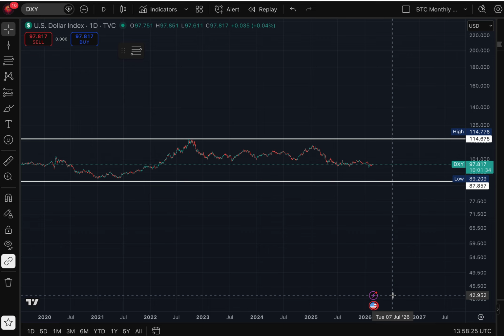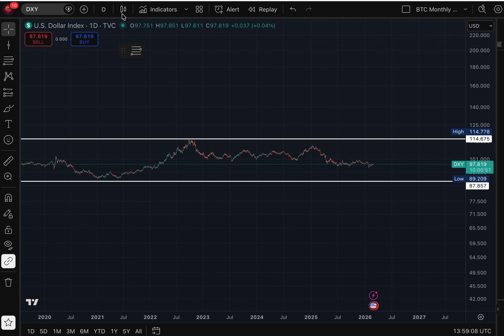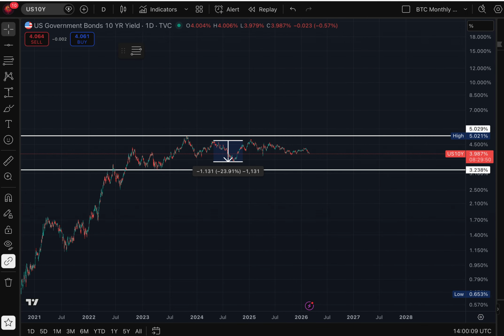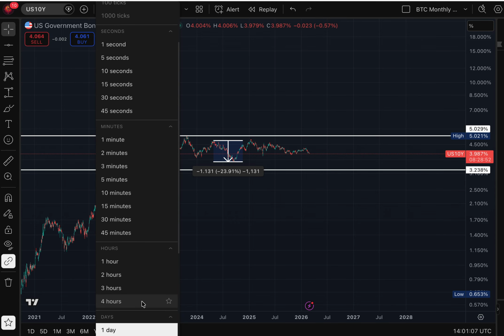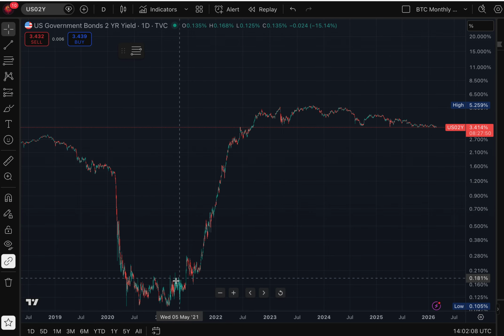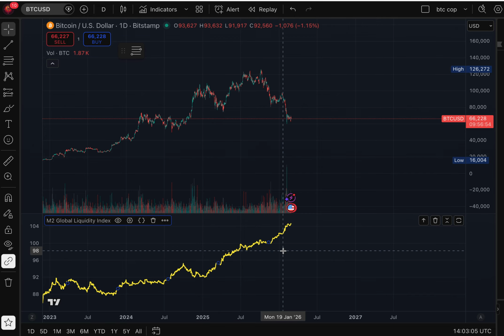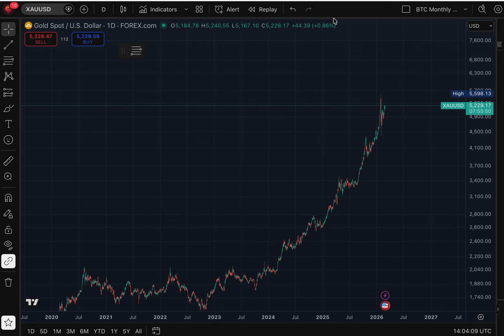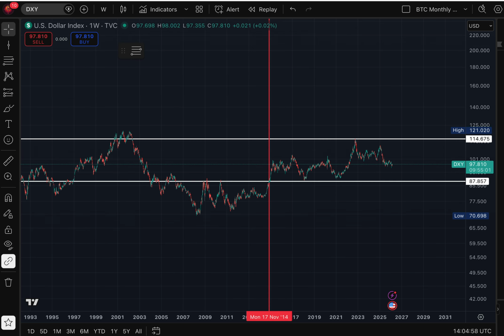Macro Liquidity Structure Report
In this report, we assess the macro and liquidity environment to understand whether conditions are supportive, neutral, or restrictive for crypto risk.

This is not a prediction — it’s a structured environment check.

What’s covered in this video:
US Dollar (DXY): structural trend and momentum
US 10Y & 2Y yields: financial conditions and policy pressure
Global liquidity (M2 proxy): expansion vs contraction
Gold & Silver: risk-off vs risk-on confirmation
Macro phase summary and conditional framework